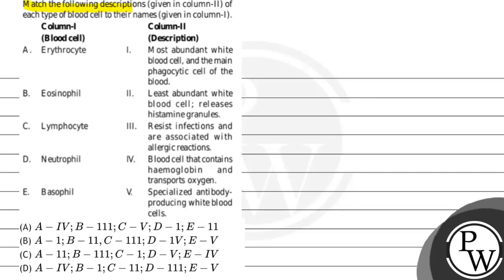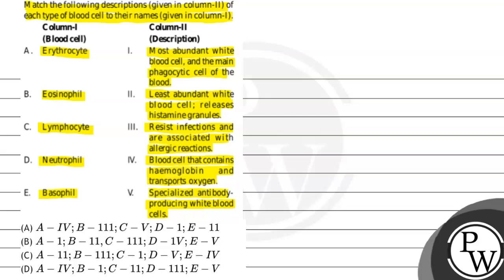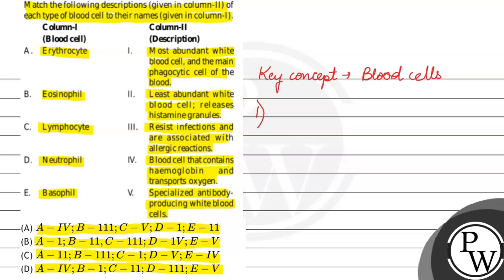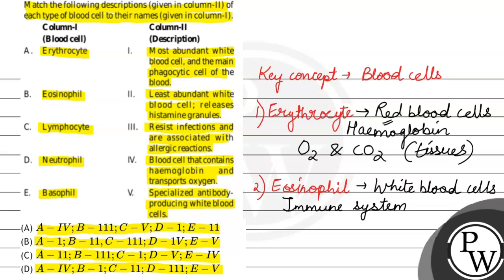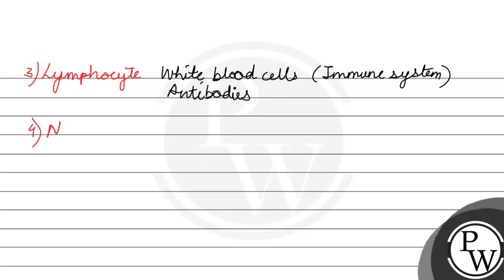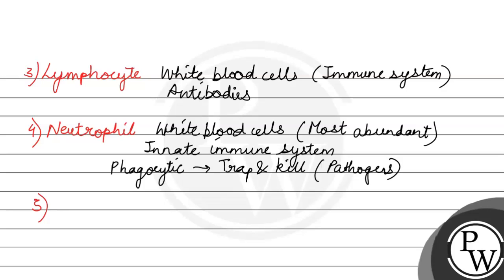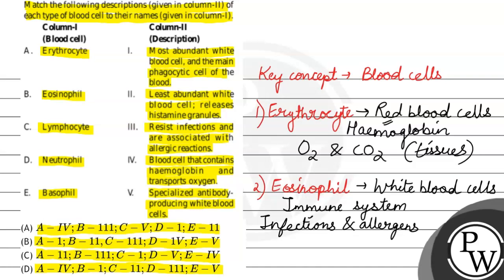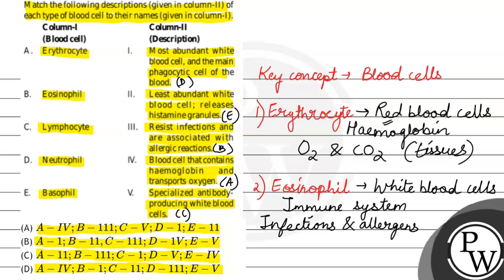M atch the following descriptions (given in column-II) of each type of blood cell to their names...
M atch the following descriptions (given in column-II) of each type of blood cell to their names (given in column-1).
\( \begin{array}{lll}\quad \begin{array}{l}\text { Column-I } \\ \text { (Blood cell) }\end{array} & \begin{array}{l}\text { Column-II } \\ \text { (Description) }\end{array} \\ \text { A. Erythrocyte } & \text { I. } & \text { Most abundant white } \\ \text { blood cell, and the main } \\ \text { phagocytic cell of the } \\ \text { blood. }\end{array} \)
(A) \( A-I V ; B-111 ; C-V ; D-1 ; E-11 \)
(B) \( A-1 ; B-11, C-111 ; D-1 V ; E-V \)
(D) \( A-I V ; B-1 ; C-11 ; D-111 ; E-V \)